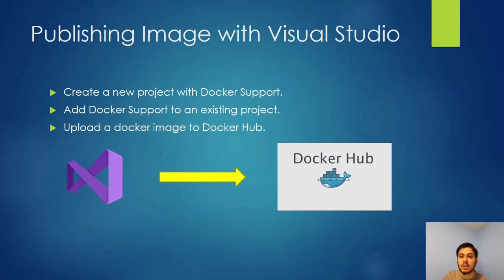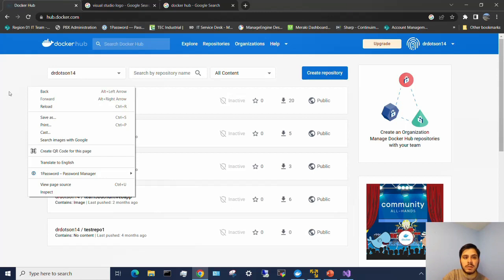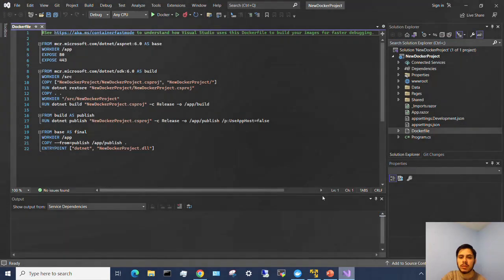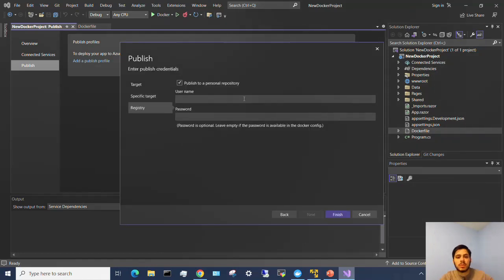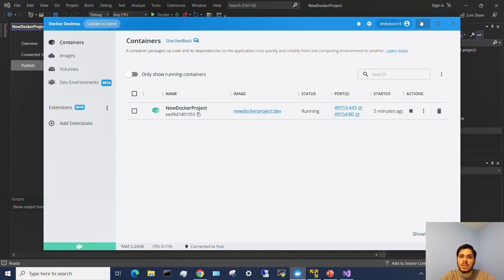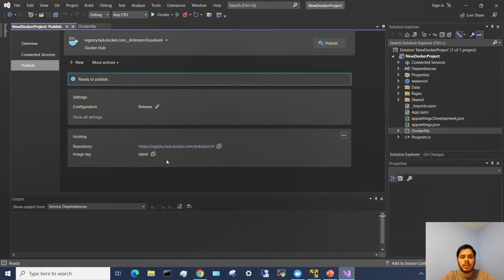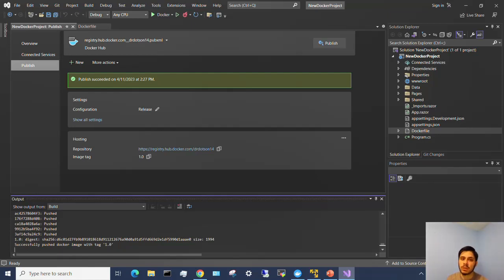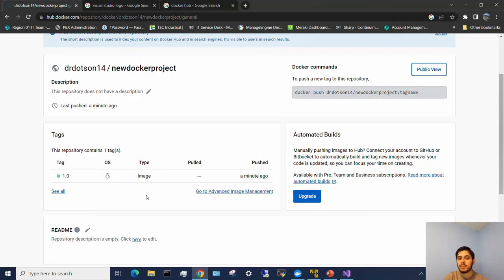Publish Docker Image on Visual Studio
In this video, I demonstrate publishing a docker image of a Blazor web App to Docker hub.

Prerequisites:

-Docker Desktop must be running for the image to be built.
-Windows Subsystem for Linux 2 (WSL 2).
-Project with Docker support.